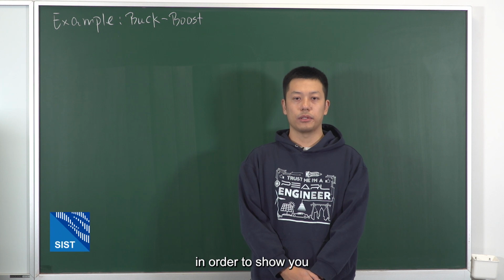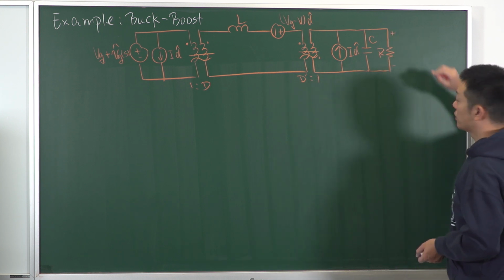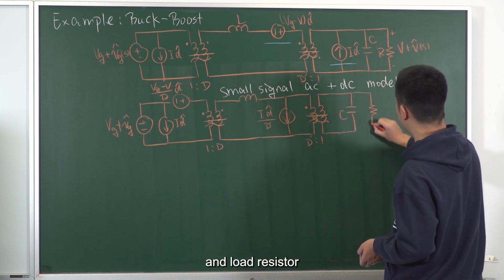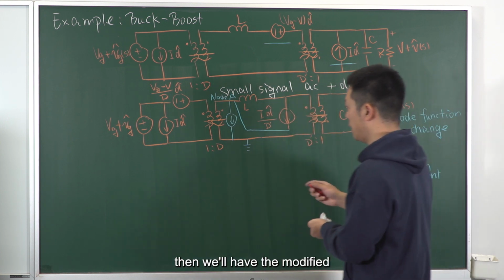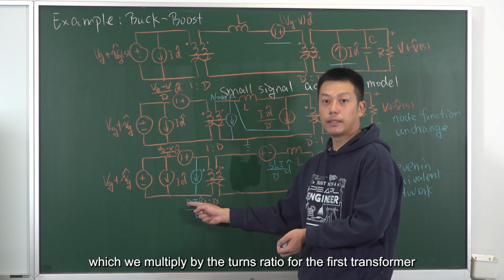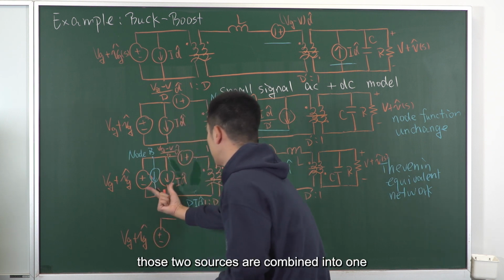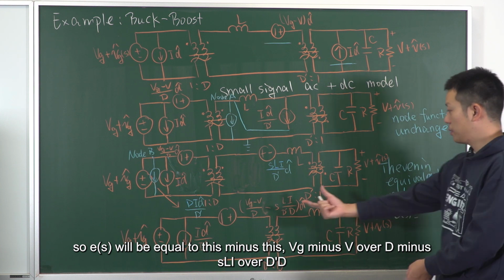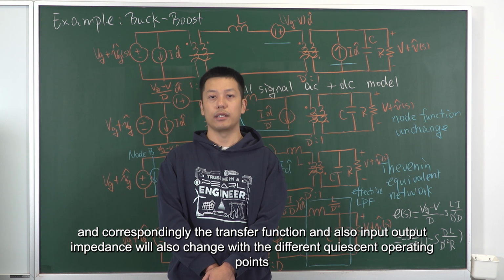8.2 Canonical Circuit Model Buck Boost Example